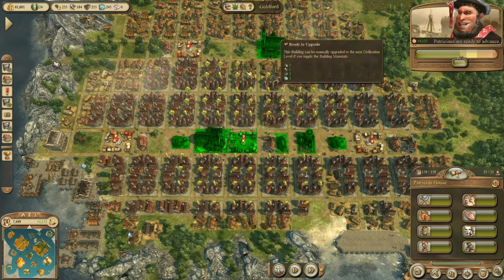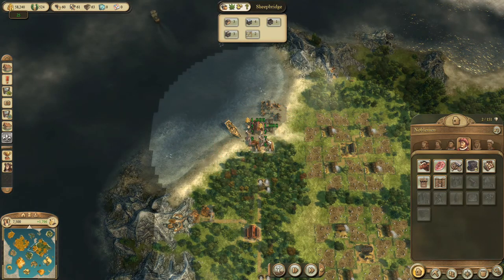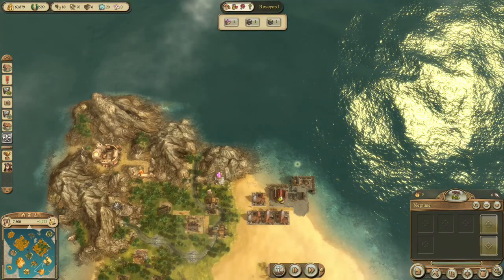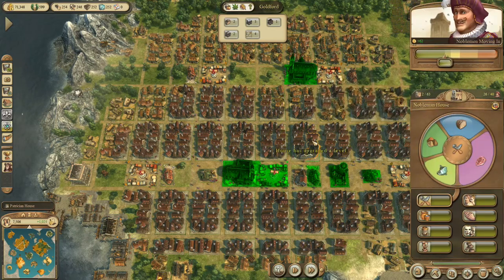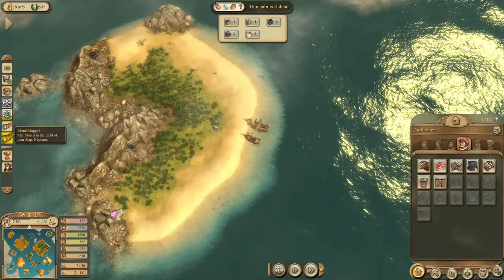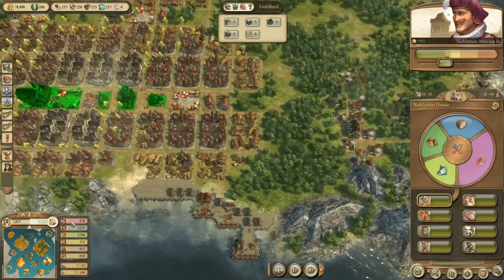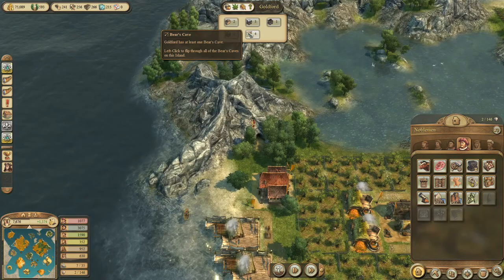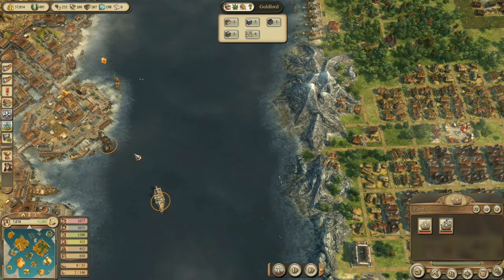Meat and fur coats for the Noblemen | Anno 1404 - Venice: Elector #08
Welcome

In this episode we welcome our fist Noblemen, we also create the production lines for Meat and Fur coats

Feedback and tips are very much appreciated!